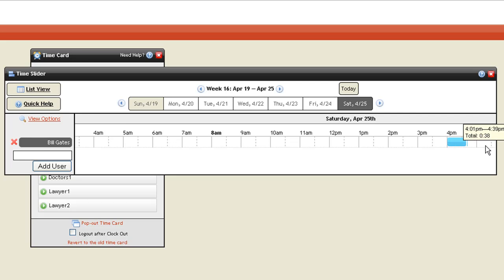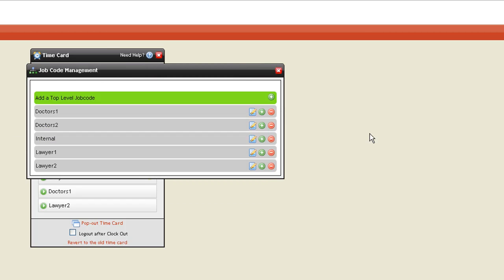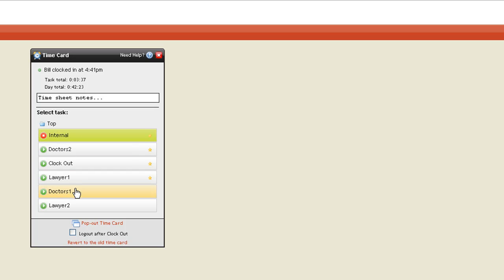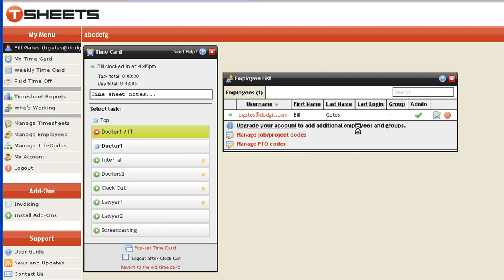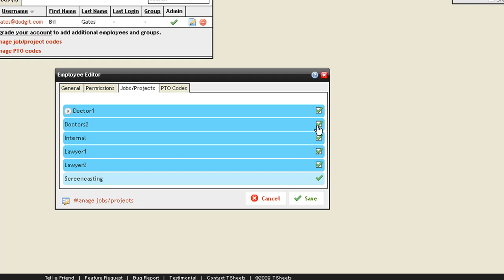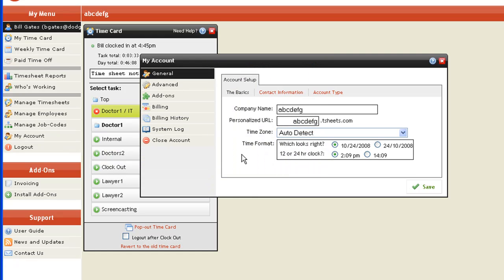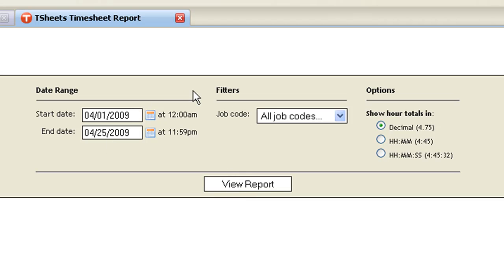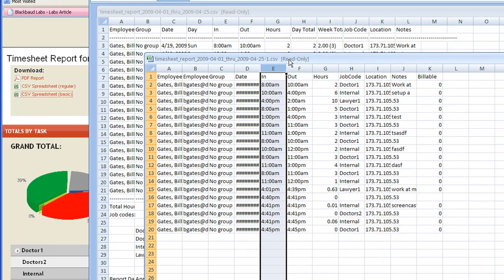Local Wisdom \\Share EP6:Time tracking through TSheets.com Part 2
Check out how to simplify your time tracking process with TSheets.com and save time that can be spent on more important business building objectives.  We go through the signup process, employee setup, project setup, tracking time through various methods and finally reports.  You'll learn about all the different ways you can submit your time into the website that ranges from the web to twitter to the IPhone!